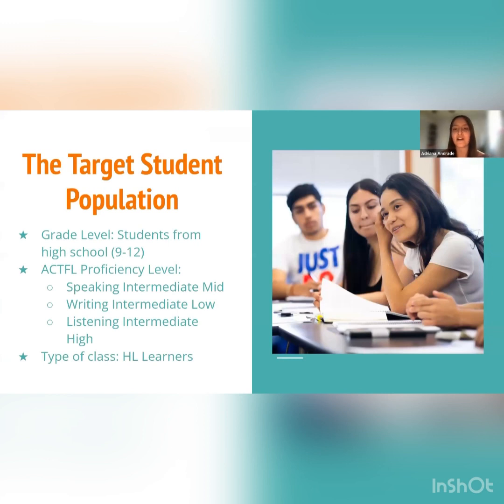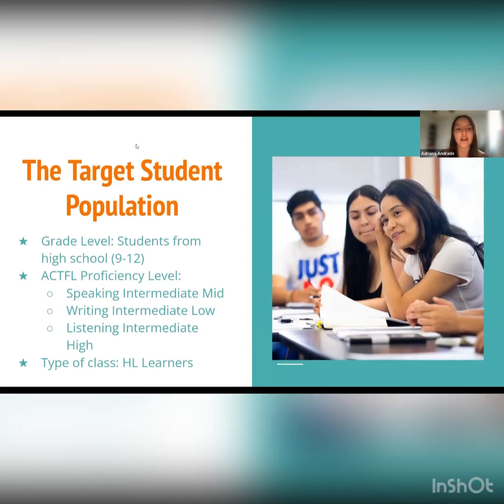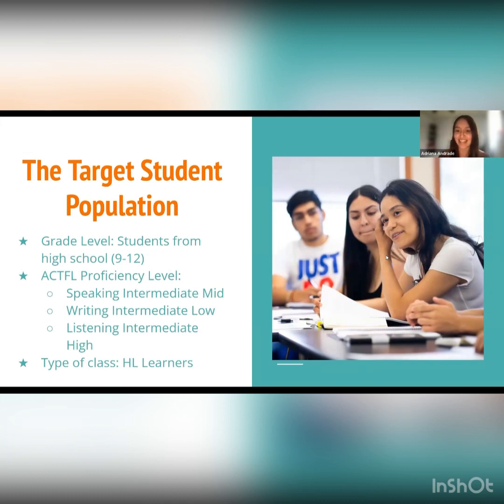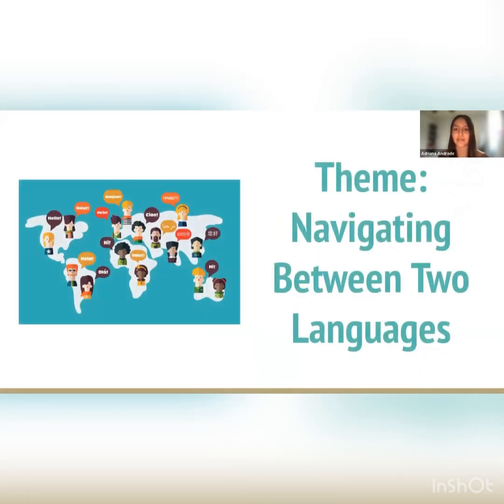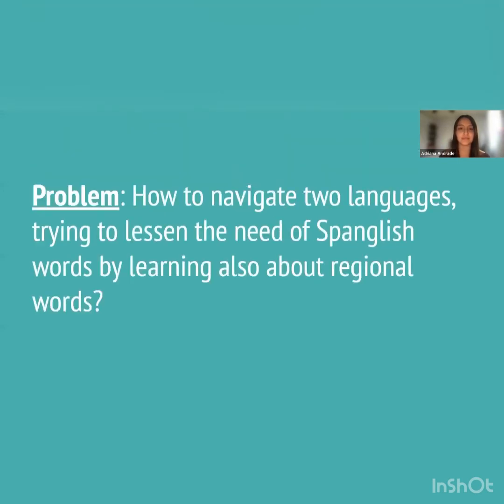Span 425 final presentation